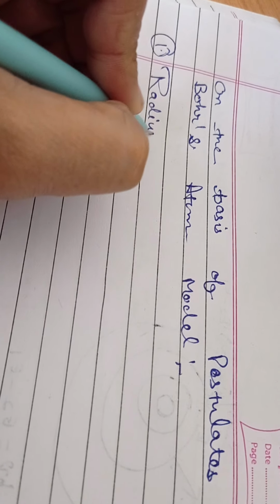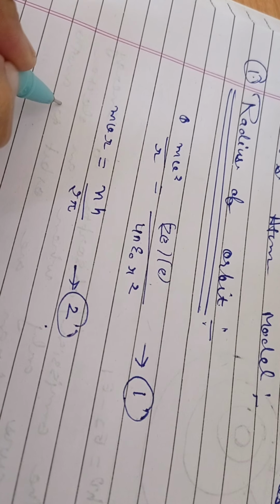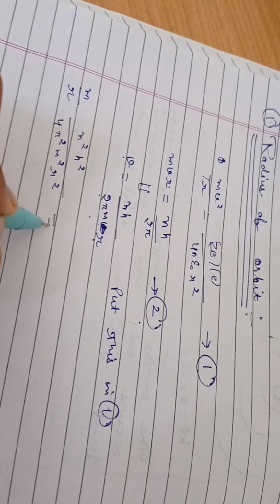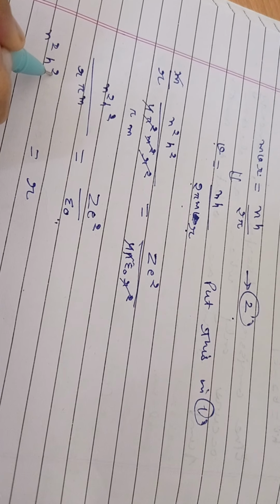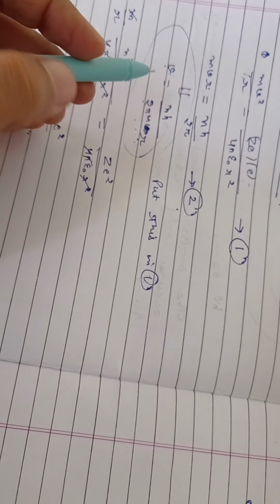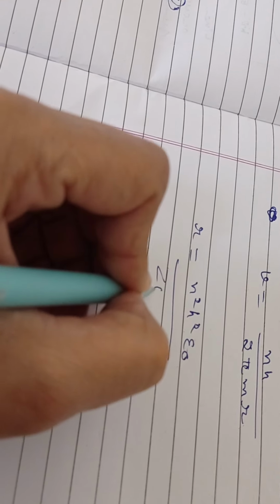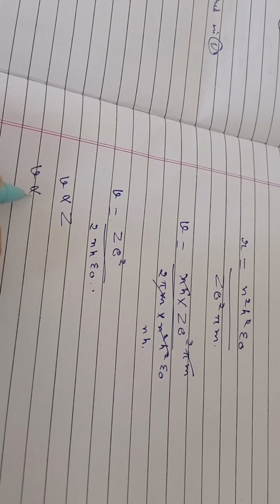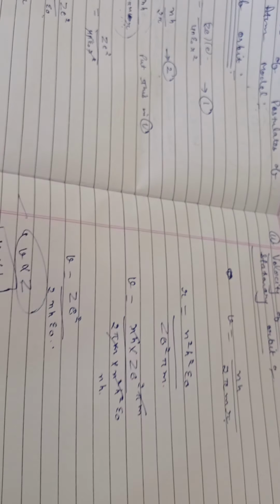calculation of radius of Bohr ' stationary orbit